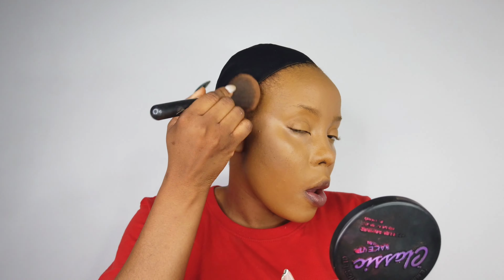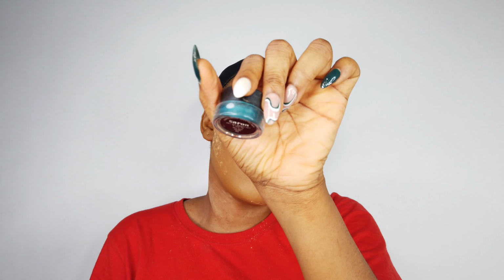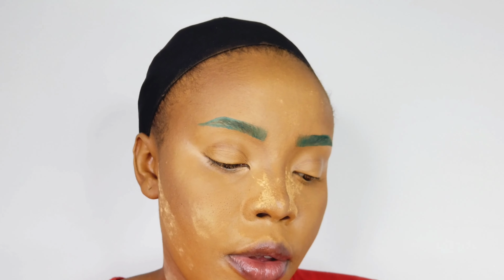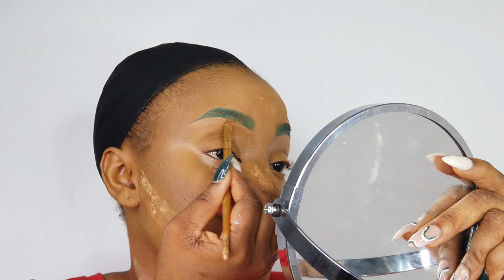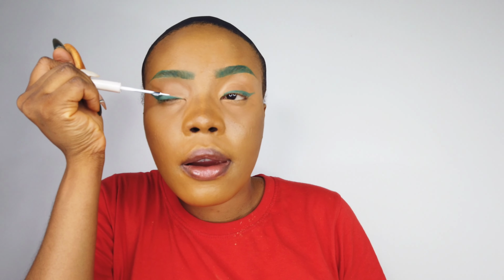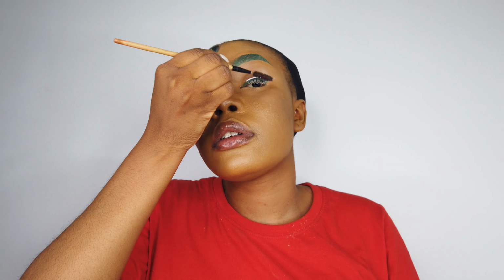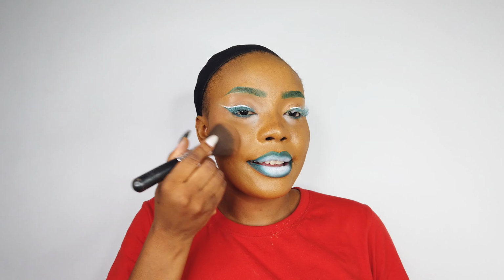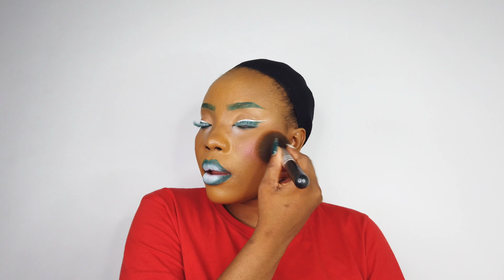Independence Day Makeup Tutorial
Hey Fam

Let’s celebrate Nigerian @62

Products Used